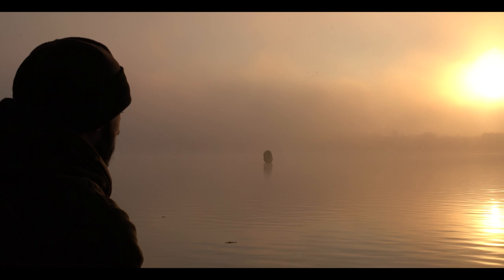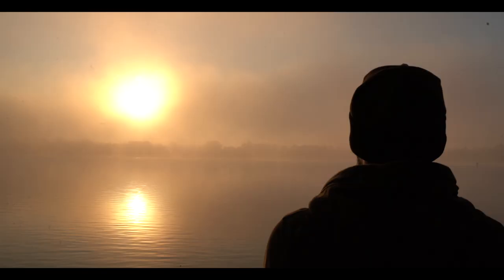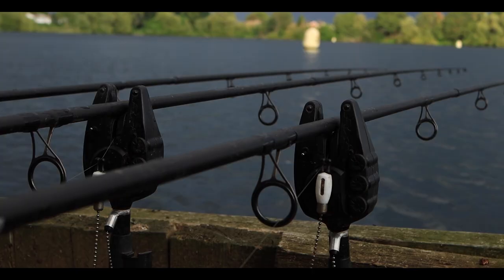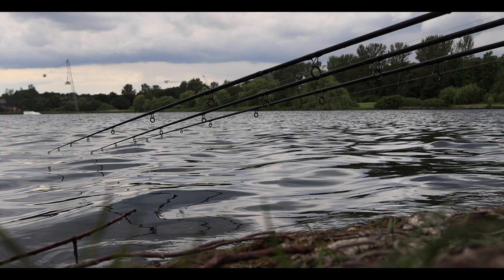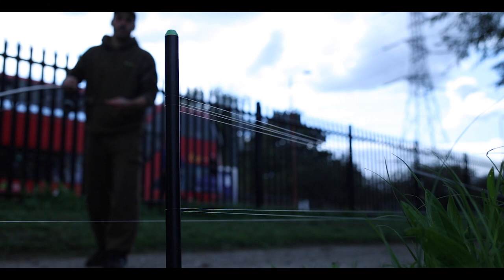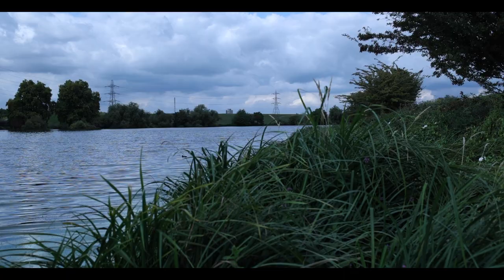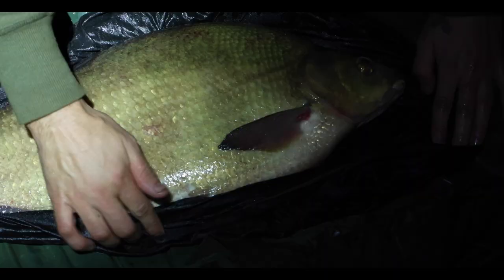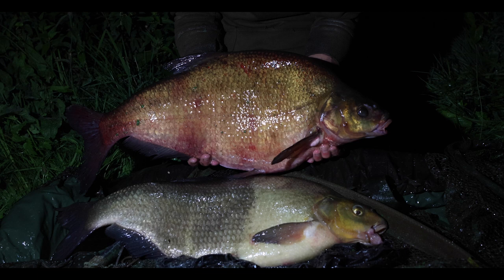Specimen Bream Fishing | Daniel Woolcott | Campaign Film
Daniel Woolcott has put in many sessions over the past year in search of a big bream, which have proved difficult to track down. In this episode Dan begins his campaign for a specimen on a large gravel pit, before then heading to more public and urban venues to continue searching for his dream bream.